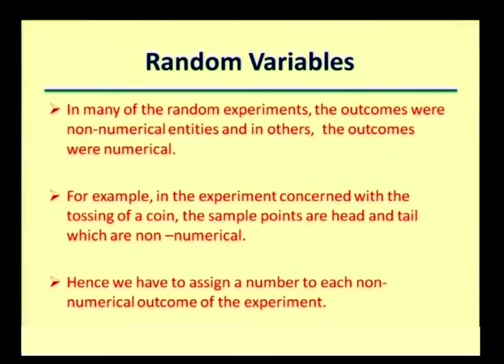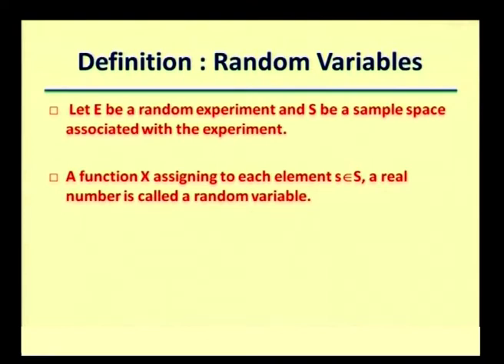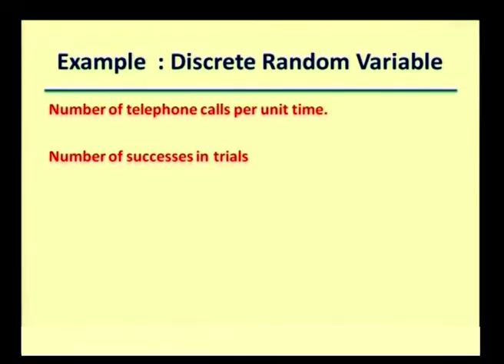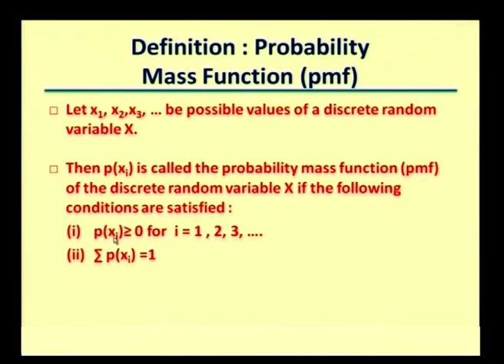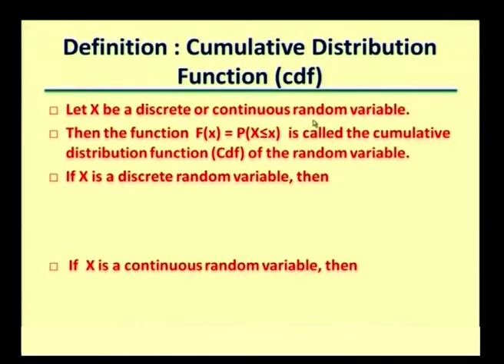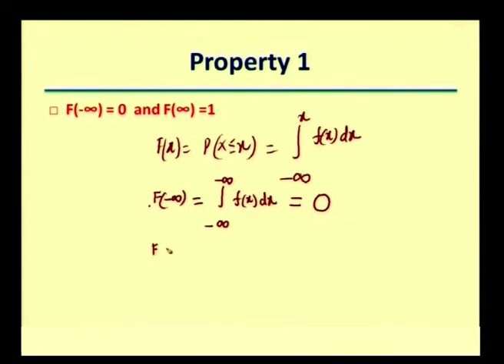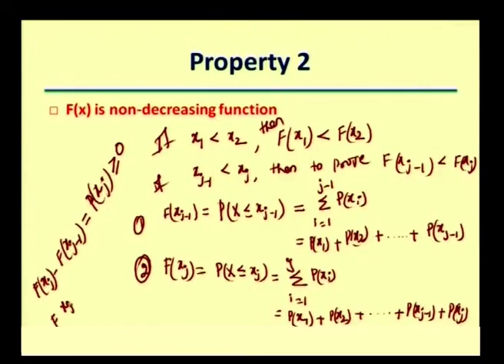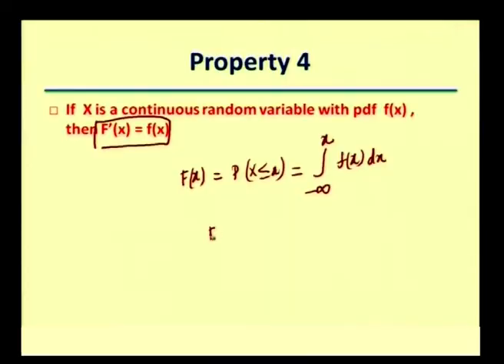STATISTICAL METHODS-I PART-1